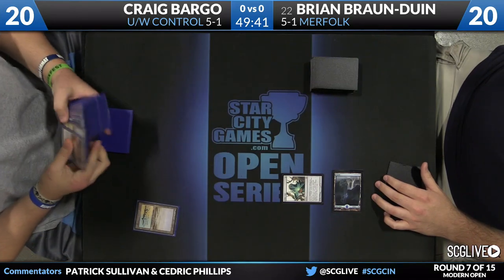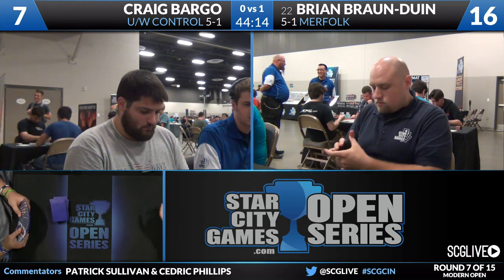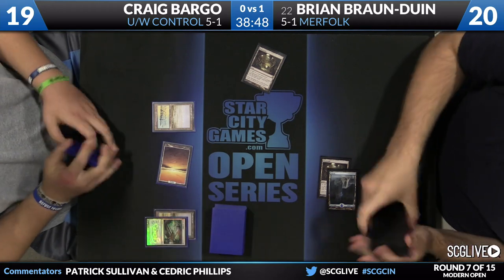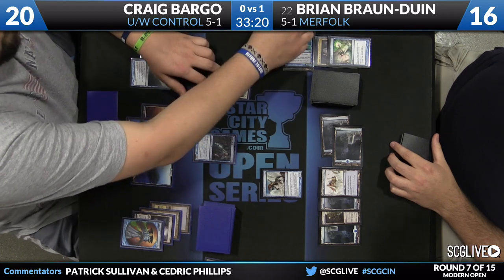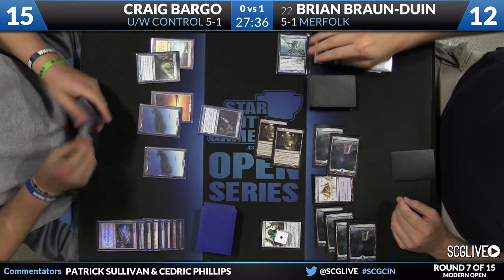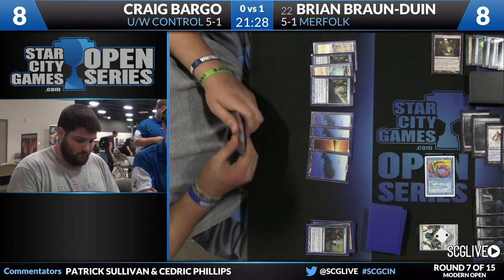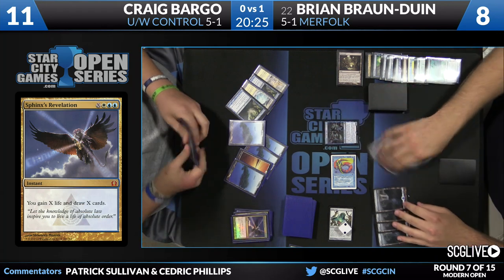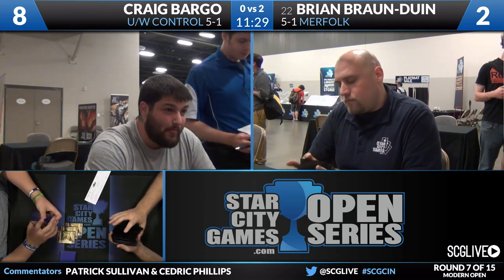SCGCIN - Modern - Round 7 - Craig Bargo vs Brian Braun Duin